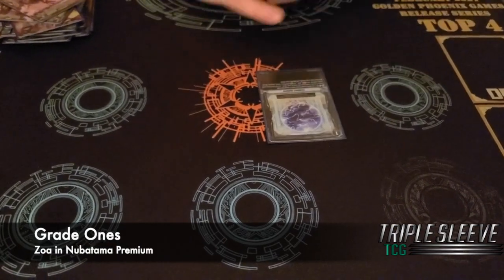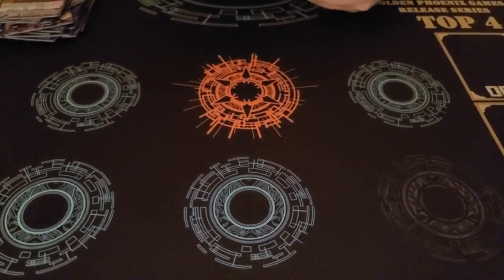ZOA IN NUBATAMA?! Top 4 Premium Deck Profile | Cardfight Vanguard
↓↓↓↓FIND US ON ALL SOCIAL MEDIA HERE↓↓↓↓
Follow OUR official Social Medias!
Did you win/top a BCS/BSF/Shop Challenge?

Edited by: Sean Sheikh

ZOA IN NUBATAMA?! 2nd Place Premium Deck Profile | Cardfight Vanguard